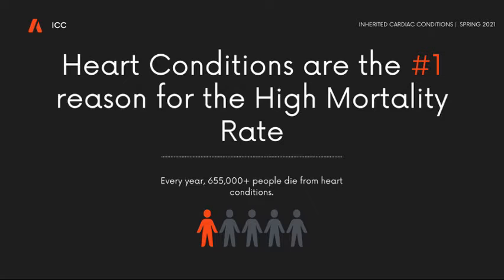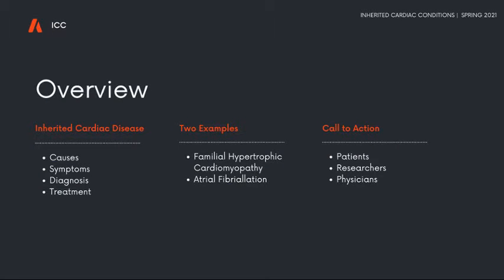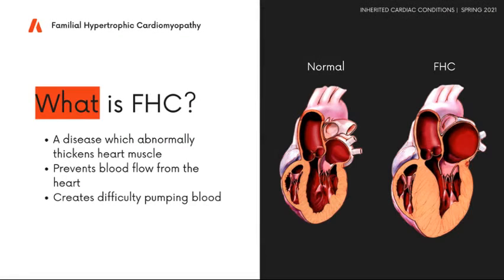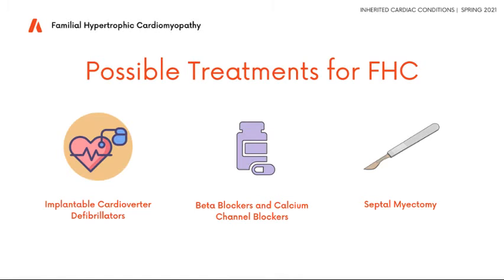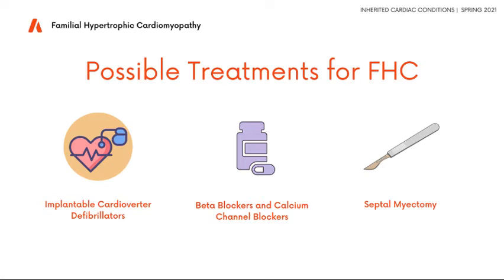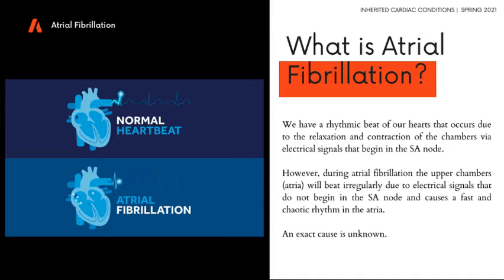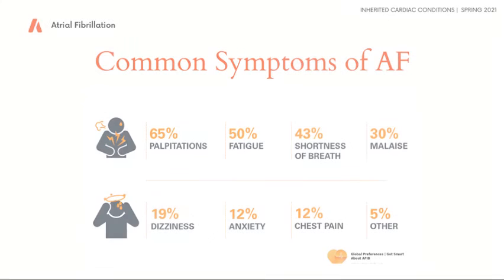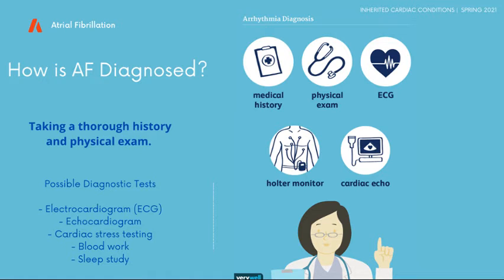Cardiology/Heart Diseases/Stroke Group 2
Doctors on Board Program and Community Health Internship Virtual Program 2021 group project.
Topic: Inherited Cardiac Conditions
Project Coordinator: Limi Ahmed